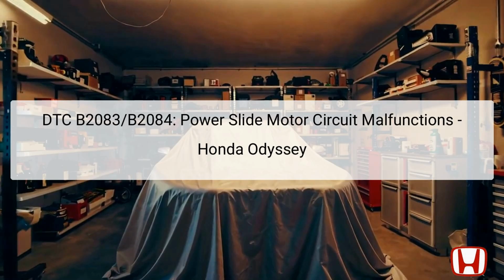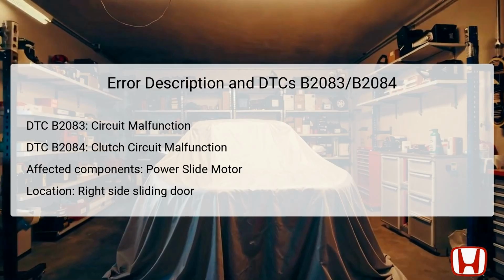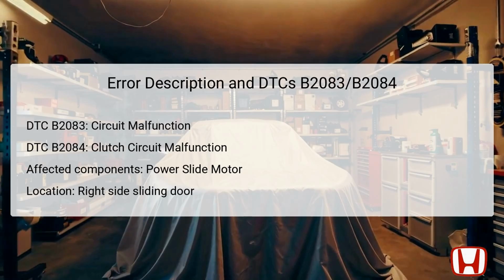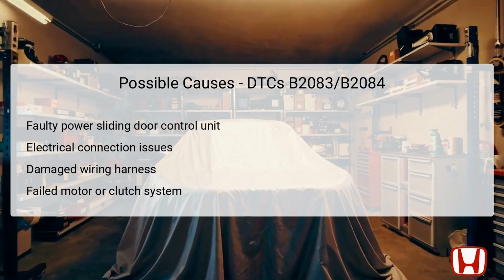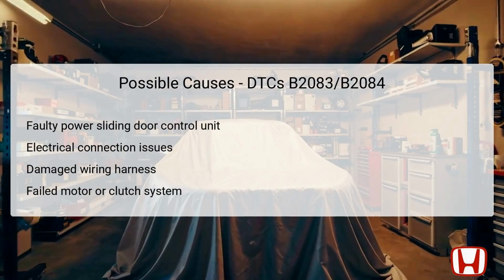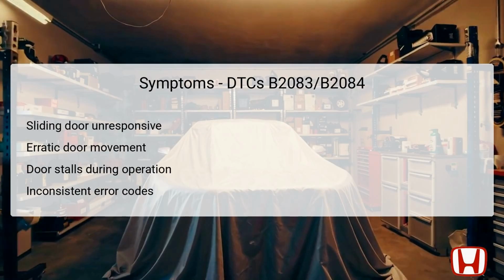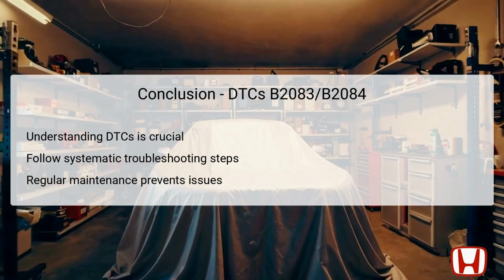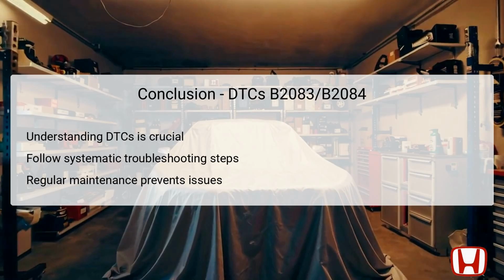DTC B2083/B2084: Power Slide Motor Circuit Malfunctions - Honda Odyssey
Join the STEP Diagnostics early access list:
​ In this video, you'll learn how to diagnose and troubleshoot Diagnostic Trouble Codes (DTCs) B2083 and B2084, which pertain to the power sliding door system of the Honda Odyssey (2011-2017). We'll cover potential causes, symptoms, and a systematic approach to resolving the issues, ensuring your sliding door operates safely and efficiently. Plus, discover essential preventive maintenance tips to avoid future problems.